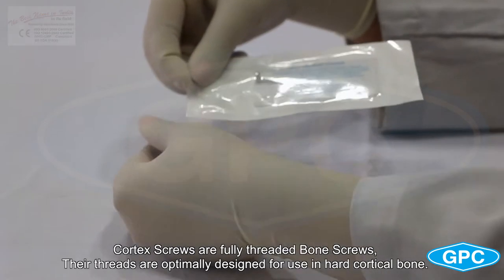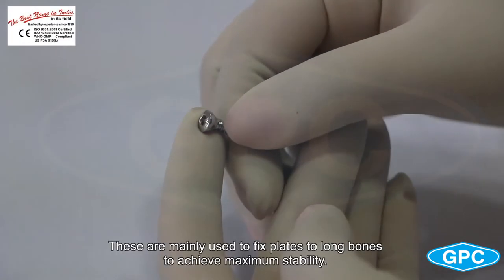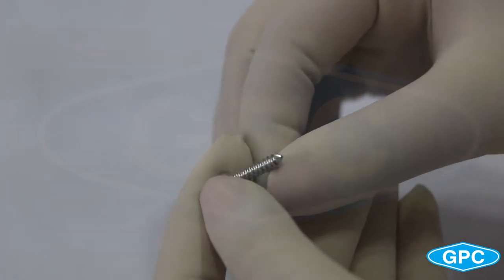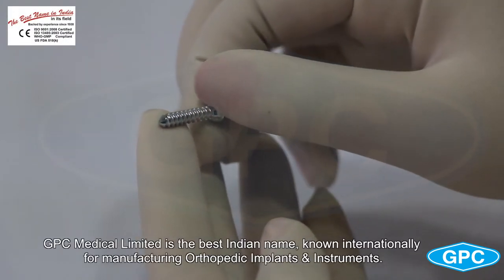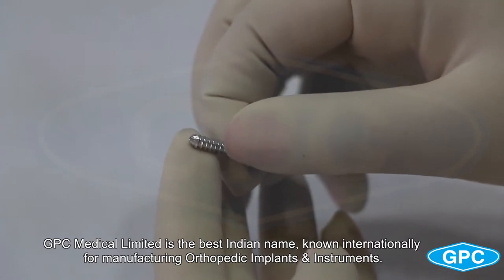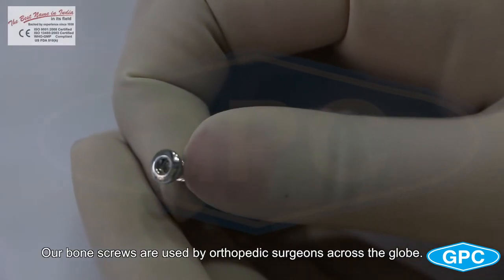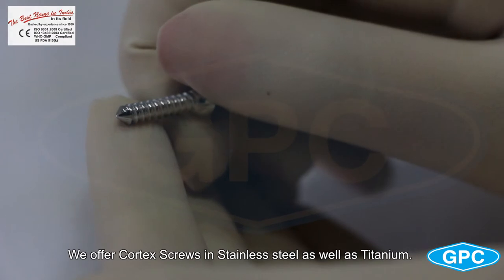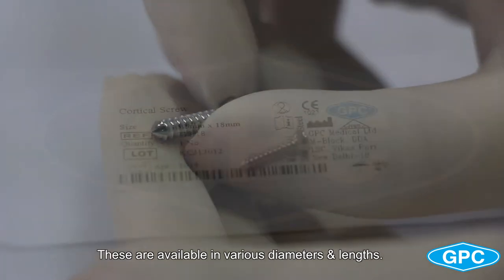Cortical Screws | Cortical Screws Manufacturer | 3.5mm Threaded Cortical Screw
GPC Medical (US FDA 510k approved) is a leading cortical screws manufacturer and supplier from India.

These are fabricated with high class material that had been procured from certified vendors. Having closely spaced threads, the cortical screws are brought into application for placement of cortical bones. We are manufacturer, supplier & exporter of cortical screws, cortical bone screws, threaded cortical screws, 3.5mm cortical screws, cortical fix screw, orthopedic surgery screws, bone screws, spine screws, surgical screws, 3.5mm self tapping cortical screws etc.